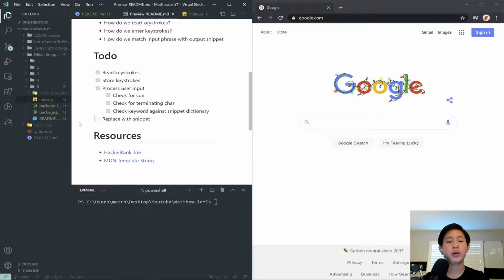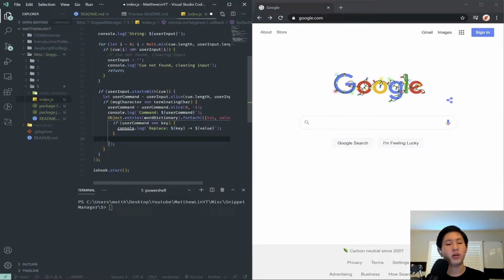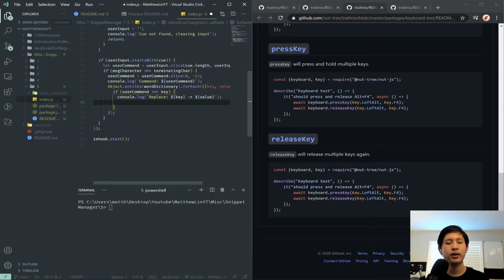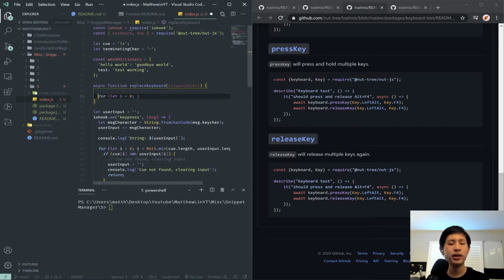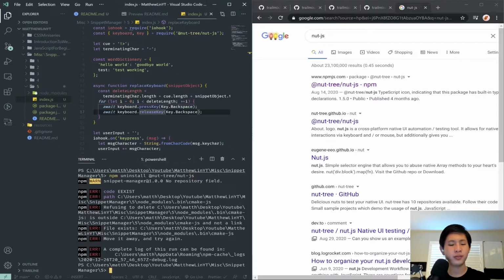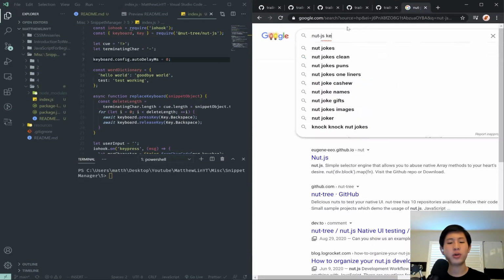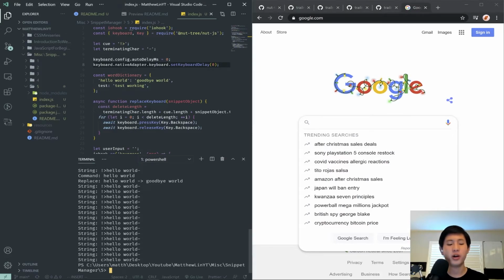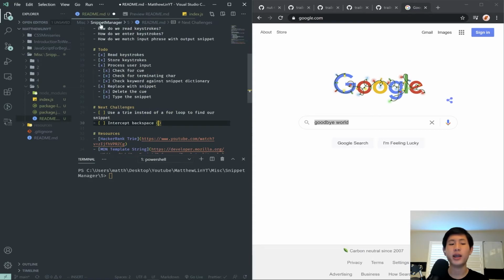Snippet Manager - Intermediate NodeJS #5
In this video, we wrapped up our Snippet Manager program and I left a list of some extra challenges you can implement yourself to make it even better!

Challenges:
- Use a trie instead of a for loop to find our snippet
- Intercept backspace before "userInput += msgCharacter" and remove last character from input

📖 Chapters 📖
00:00 - Intro
00:42 - Recap
01:58 - Deletion Code
12:00 - Snippet Code
12:42 - Challenges For You
14:11 - Conclusion & Outro